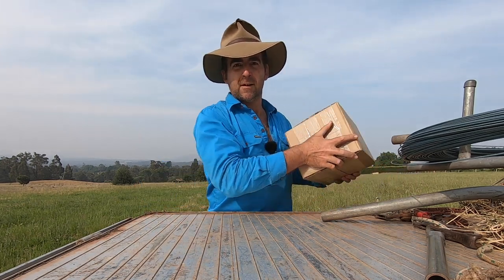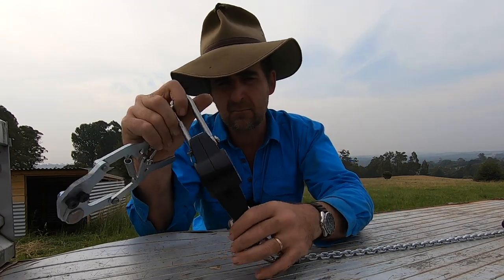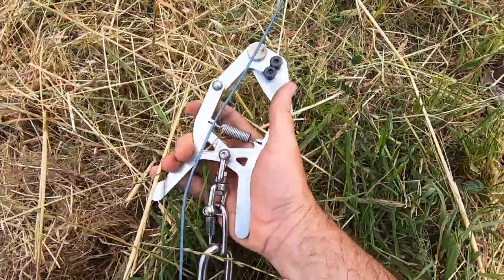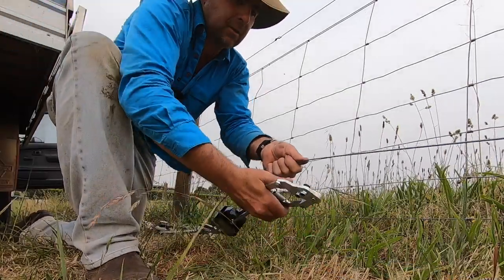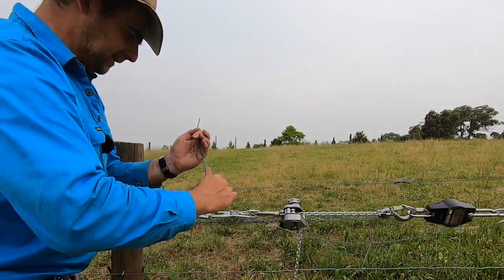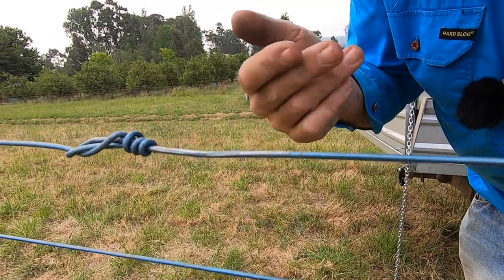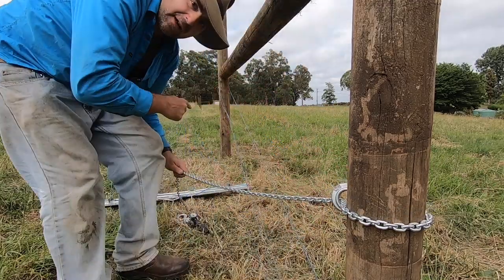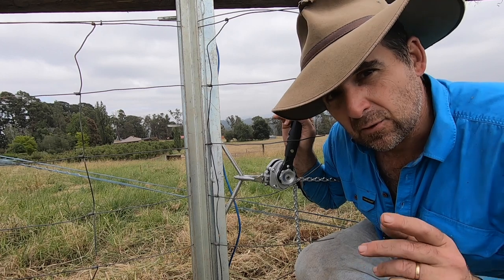Strainex Wire Strainers Review - A New Fence Wire Strainer!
I unbox evaluate and have a look at how to use the new Wireman Strainex fence wire strainers. I give them a full evaluation straining up a couple of fences. New content uploaded every weekend.